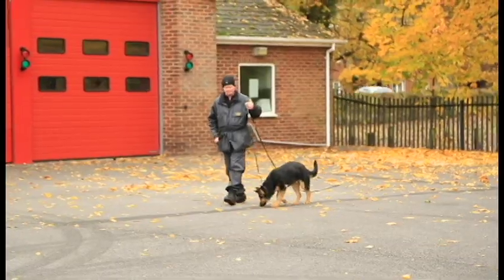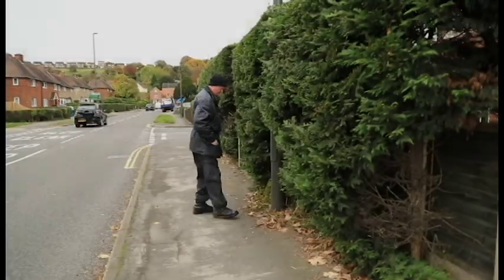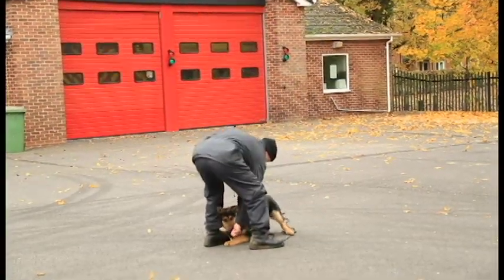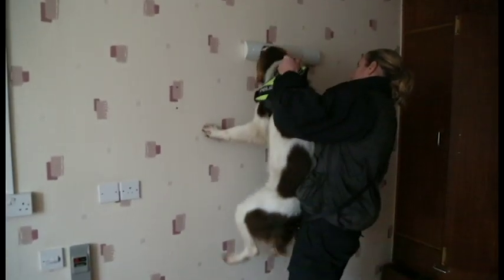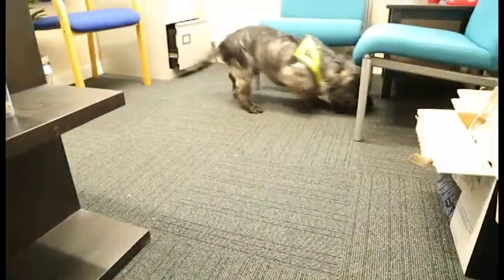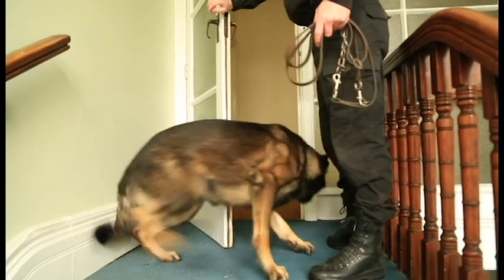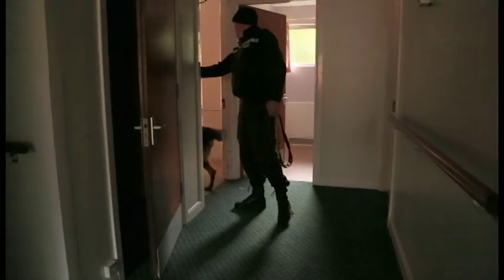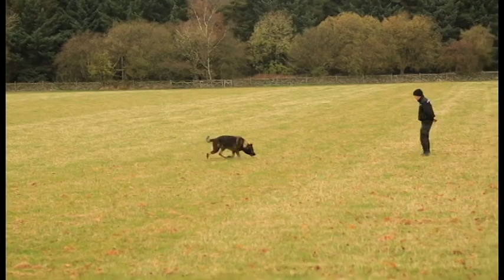Police Dog Acdemy Wide copy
This is my degree show documentary video about the Police dogs and what they do in their jobs and training.